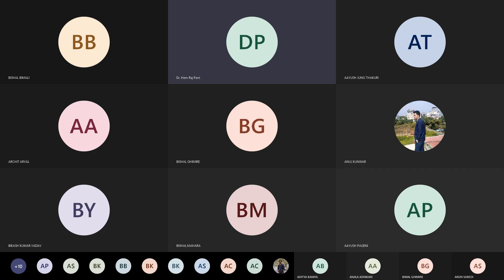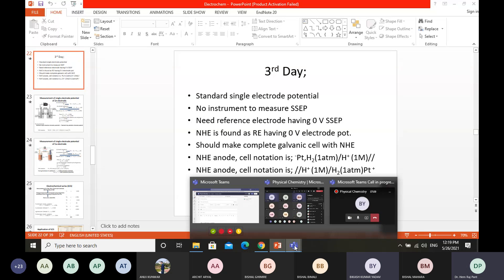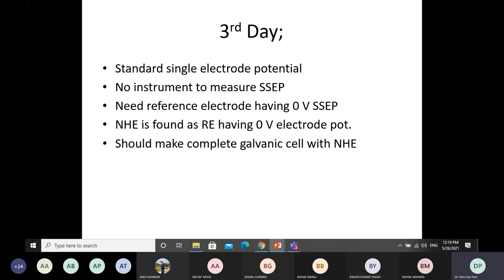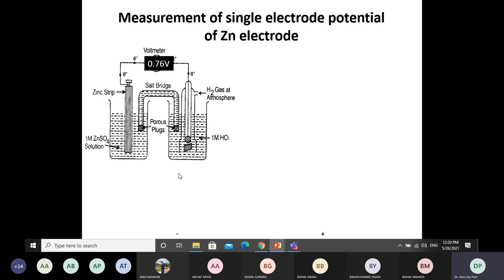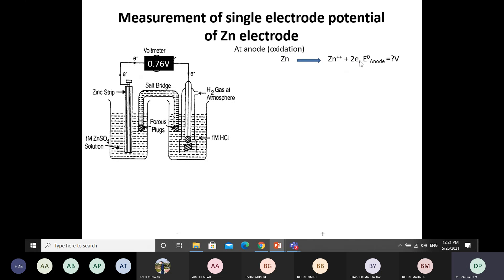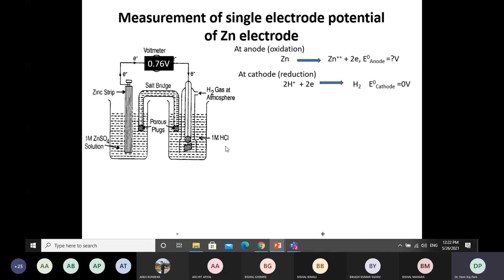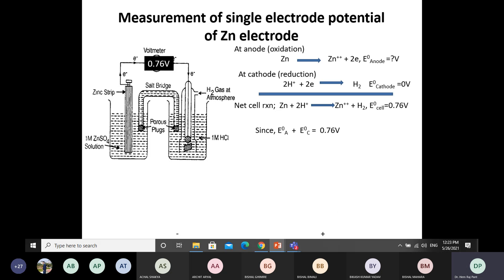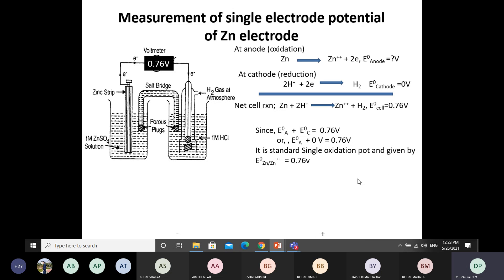Electrochemistry| Engineering Chemistry | Bachelor in engineering| Lecture3 | Part 1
HELLO STUDENTS;
This lectures is recorded  from IOE pulchowk campus       year(2077)
Today we discuss about ElectroChemistry

# Second Order and First Degree Differential equations
Tracing of curves
Definite Integral
Higher order derivatives
Quadrature ,Rectification, volume &surface
Reduction Formula and beta gamma functions
Indeterminate Forms
Rolle"sTheorems
Differential under integral sign
the ellipse
analytical geometry
plane analytical geometry
GENERAL EQUATION OF CONIC
engineering math 1

all the content in this is provided by IOE pulchowk campus

*this video is not any copy if you copy this video Copyright "Copyright Disclaimer, Under Section 107 of the Copyright Act 1976, allowance is made for 'fair use' for purposes such as criticism, comment, news reporting, teaching, scholarship, and research.

Do Not Give Strike
If You Have Any Issue Please Contact To Me.

copyright to IOE pulchowk campus team